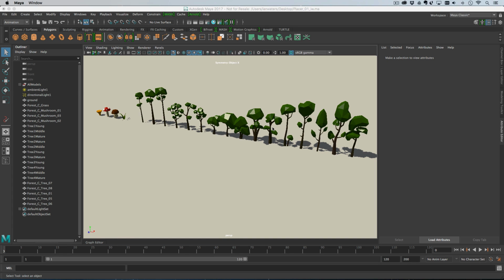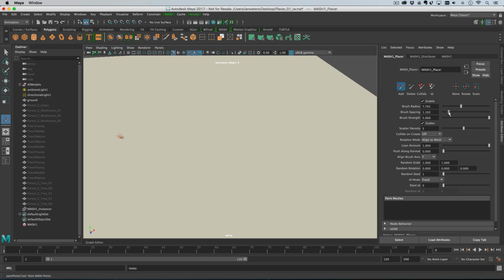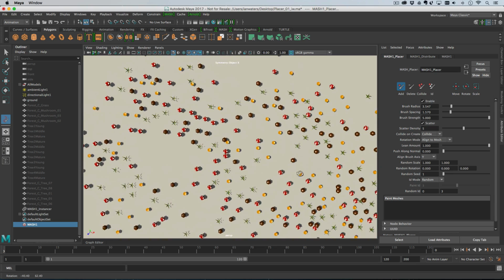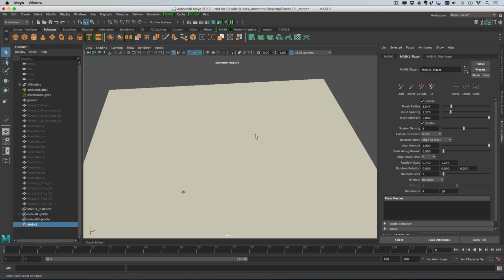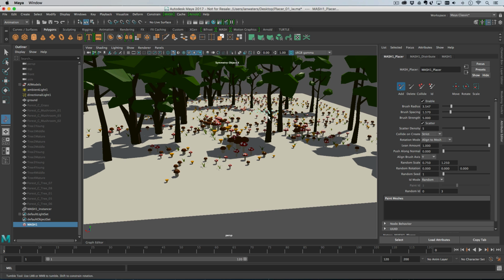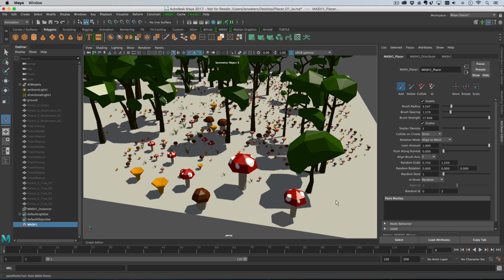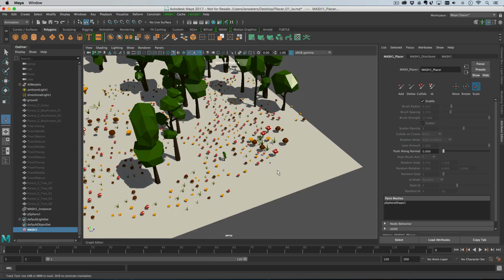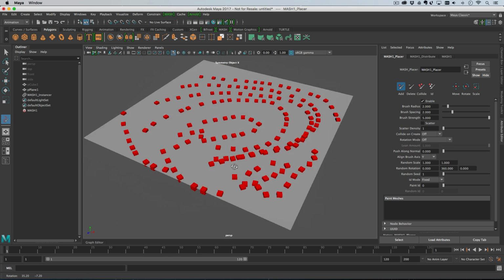MASH Placer Node - Painting Points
The Placer Node is new in Maya 2017 Update 3, using it you can paint on meshes to place objects in your scene. It's a mature tool with lots of options and it also includes 3 built in manipulators for adjusting MASH points by drag selecting them in the viewport. This tutorial will take you through the vast majority of this node's features.